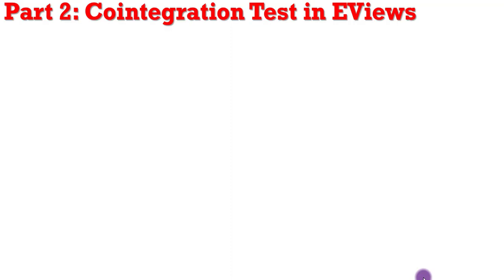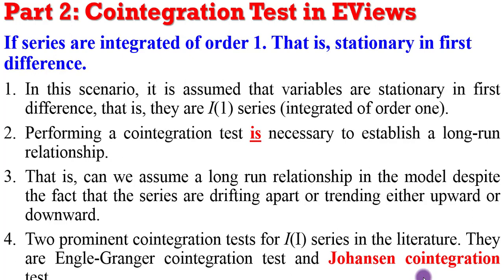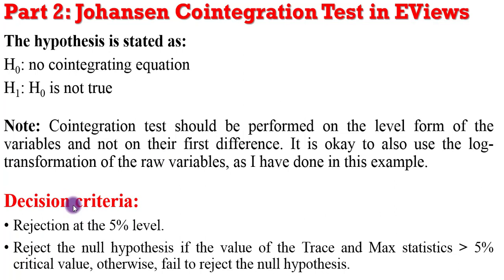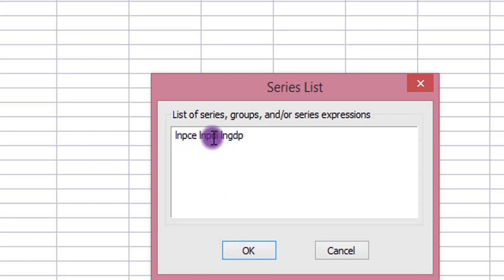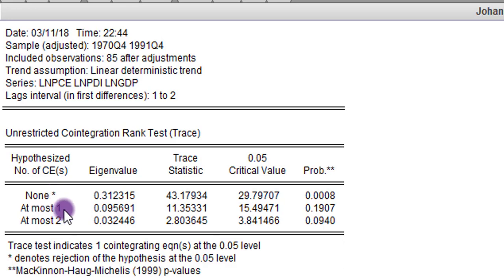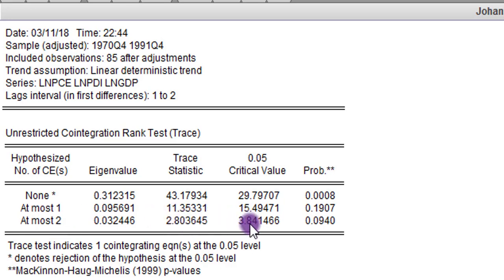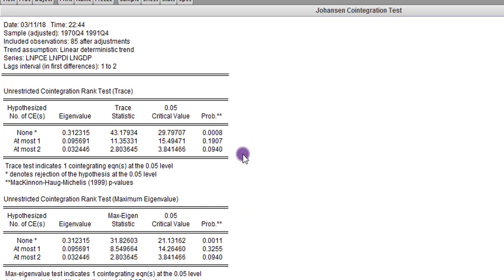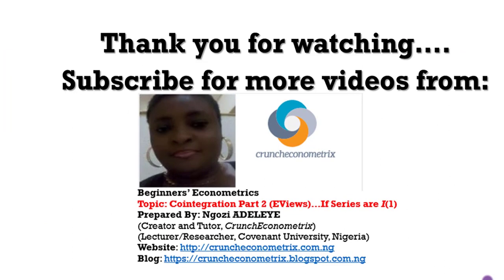(EViews10):Estimate Johansen Cointegration Test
This video shows you how to perform the Johansen cointegration test using EViews10. After performing stationarity test, there are three (3) likely outcomes: the series may turn out to be I(0), I(1) or a combination of both. So what do you do next? This hands-on tutorial shows you what to do in EViews10 when series are I(1), that is, first difference-stationary series.